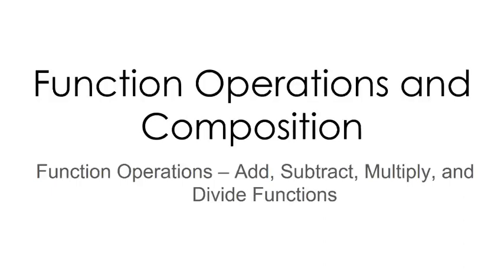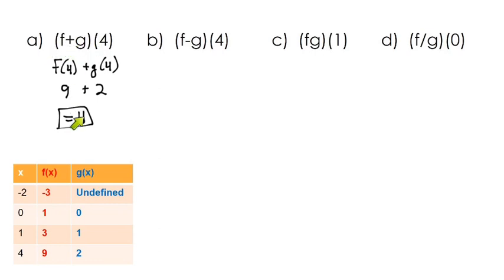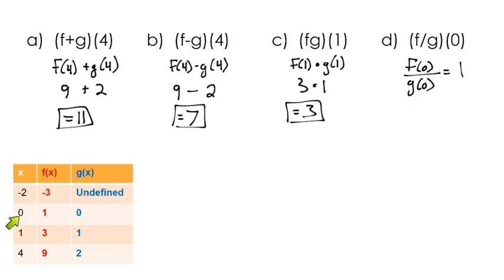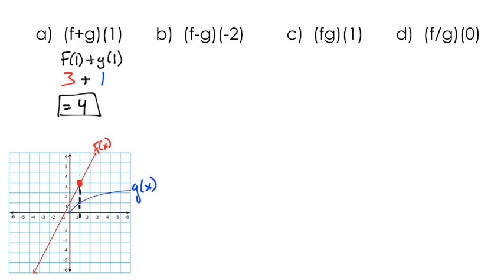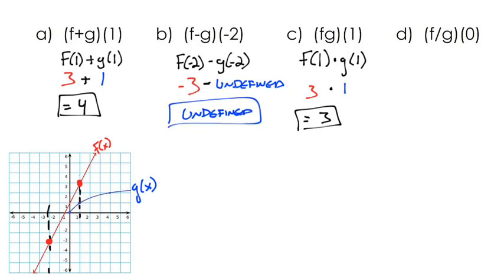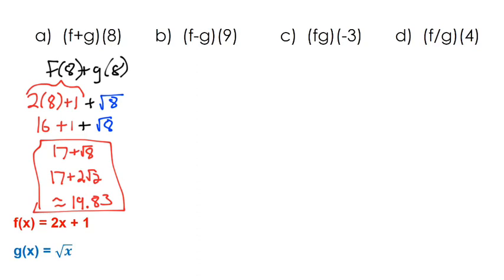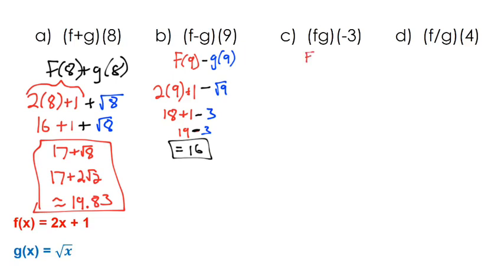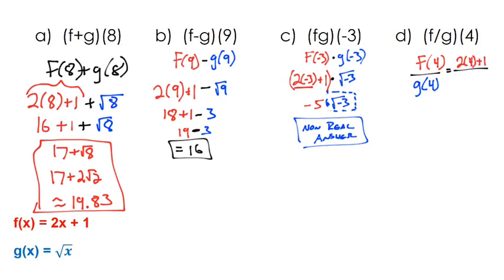Function Operations (Tables, Graphs, and Equations)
In this video, we learn how to add, subtract, multiply, and divide function values from multiple representations.